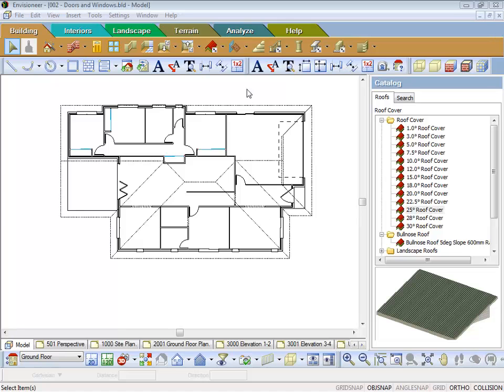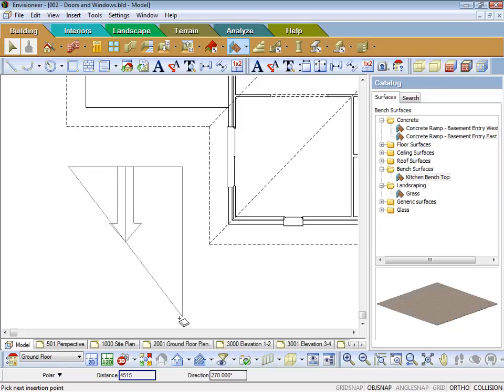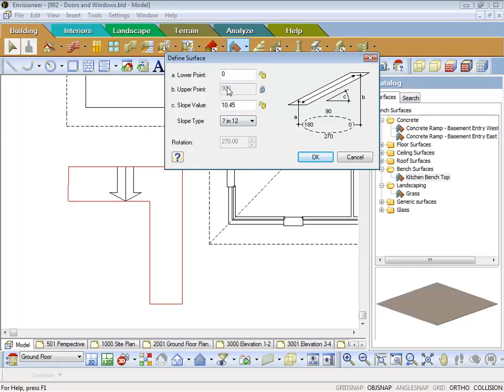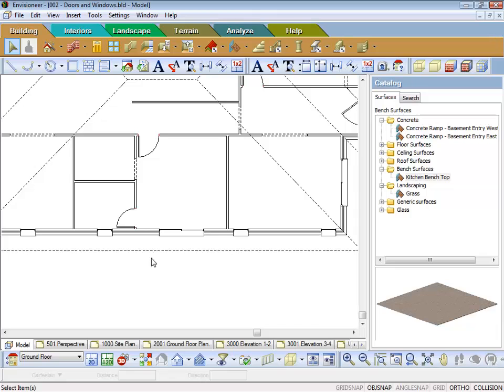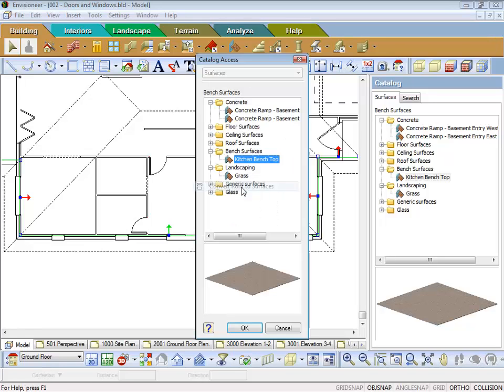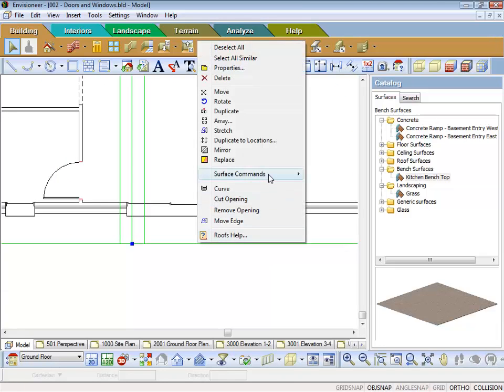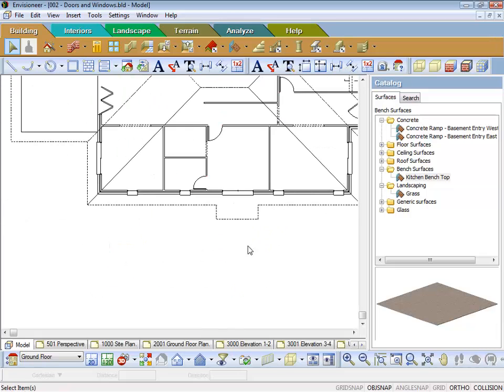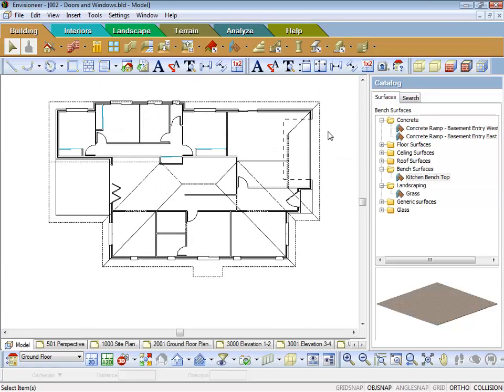Converting a roof to surface